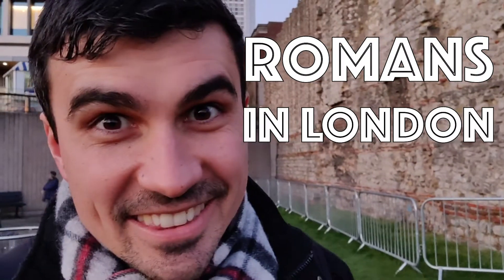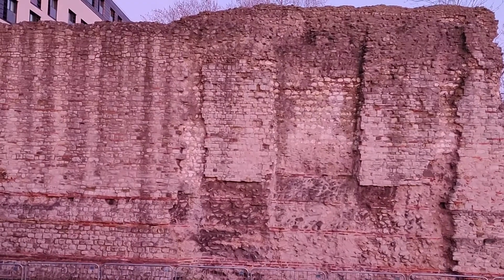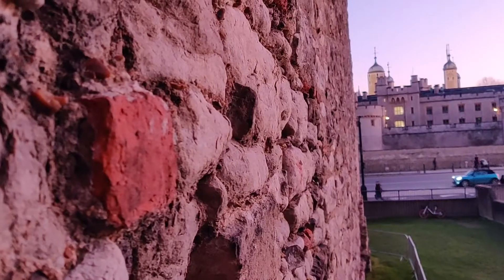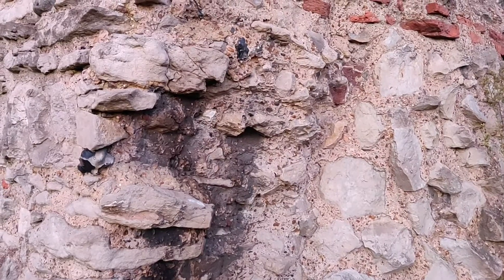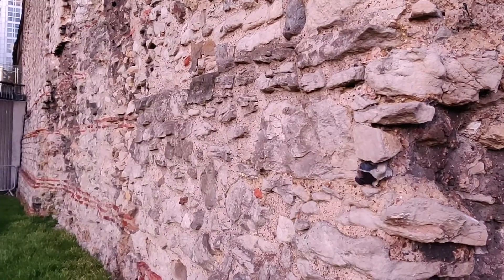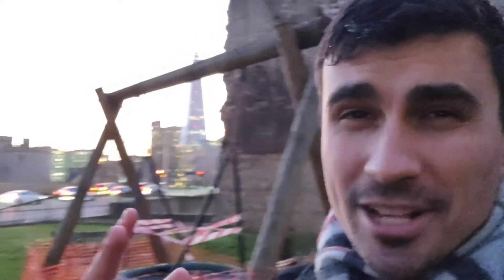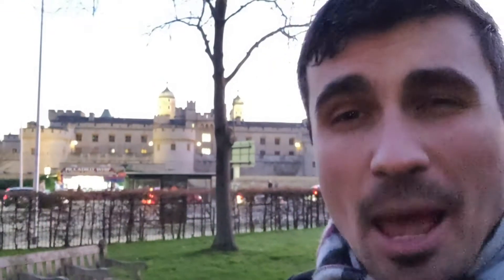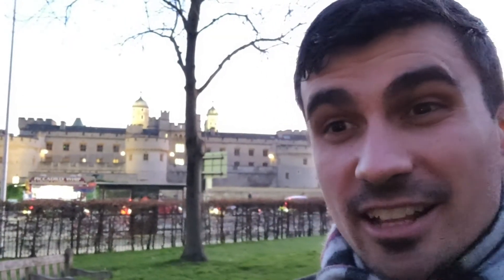London Wall - the Roman Wall of Londinium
London Wall! The Roman Wall of Londinium ► A weird looking wall can be found next to the Tower of London. You can't miss it! it's just outside Tower Hill Station. Well, believe it or not, this wall has been standing there since Roman Times! Yes, it has been a while! This is actually part of the wall that was surrounding the original London City. Londinium (as the Romans have called it), was next to the river, just where the Tower of London stands today.
I invite you to touch this wall next time you are in the area. It's a piece of History 😊

Join us in our quest- GO TO BED EVERY NIGHT A LITTLE WISER THAN YOU WERE WHEN YOU GOT UP 🔥🔥🔥

My Video Equipment:

🎥 Camera (Main)
🎥 Camera (Secondary/travel)
► Lens (Main)
► Lens (events and darker places)
► Lapel Microphone

Are you a Content Creator? Get TubeBuddy and have a better control over your YouTube channel

🙏 Thank you so much for taking the time and reading till here. Please give us few more seconds and say HI. Your comments are our oxygen!